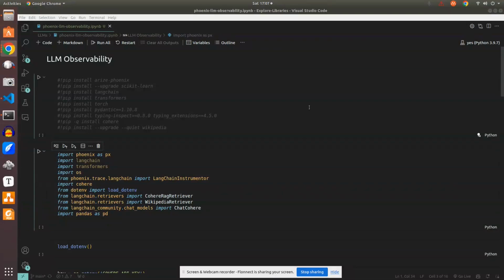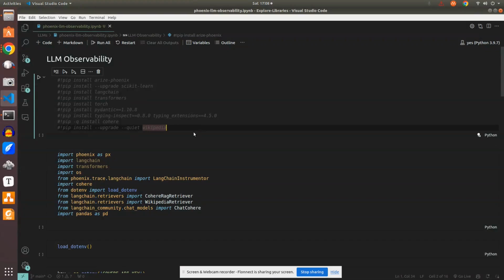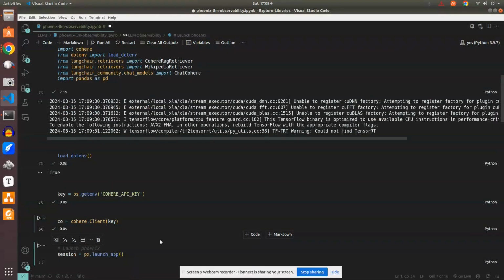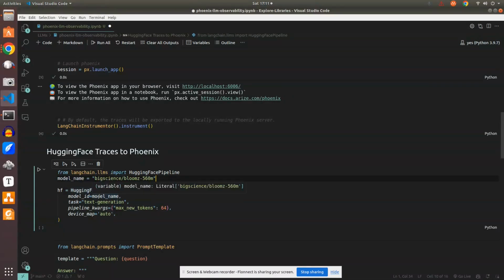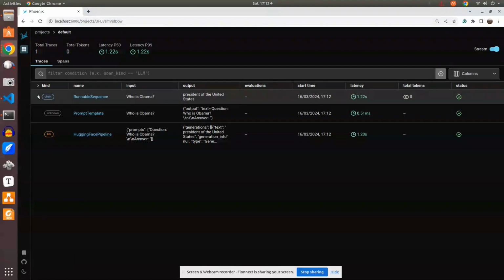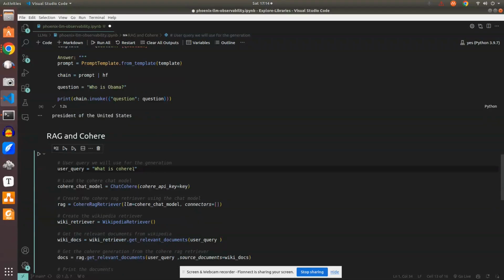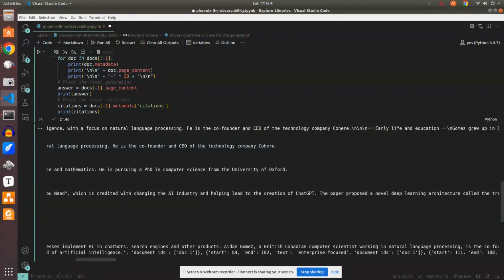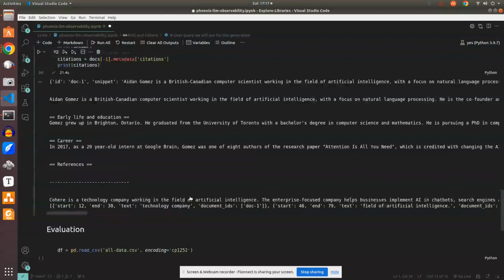LLM Observability Using Phoenix, Cohere, HuggingFace & Langchain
This beginner-friendly guide is your gateway to understanding and leveraging powerful tools like Phoenix, Cohere, HuggingFace, and Langchain for observability purposes. Whether you're a developer, data scientist, or tech enthusiast, this video is designed to help you kickstart your journey into LLM observability.

No prior experience with observability or these platforms is required. We'll cover everything you need to know to get started and empower you to take control of your data and performance monitoring initiatives. Join us on this exciting adventure into LLM observability and unlock the full potential of your technology stack.

Let's embark on this journey together and master LLM Observability using Phoenix, Cohere, HuggingFace & Langchain!